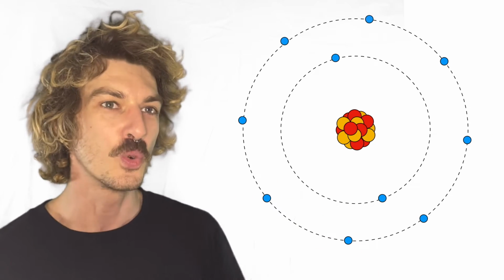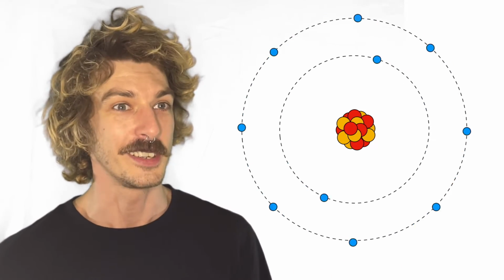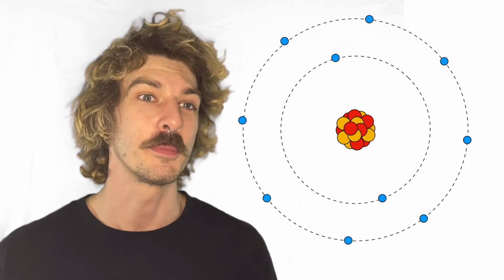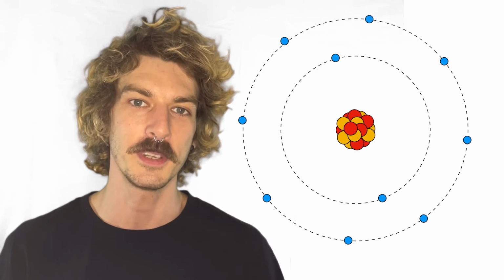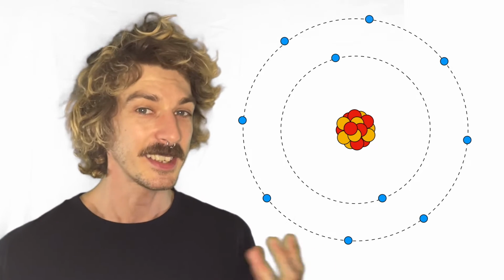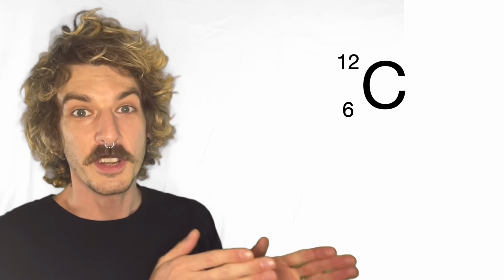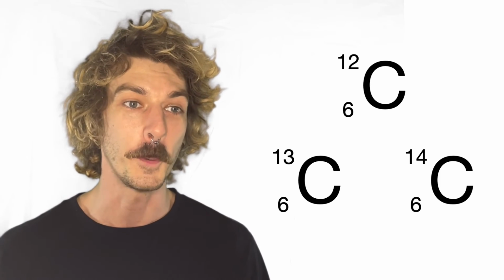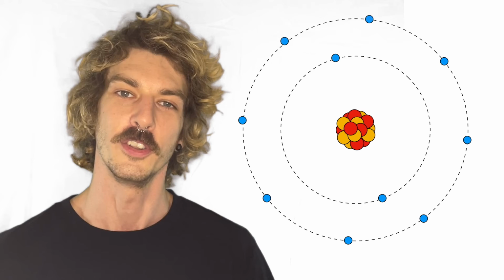Atomic Structure & Isotopes (NUCLEAR PHYSICS!)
Take your first step into the world of Nuclear Physics!